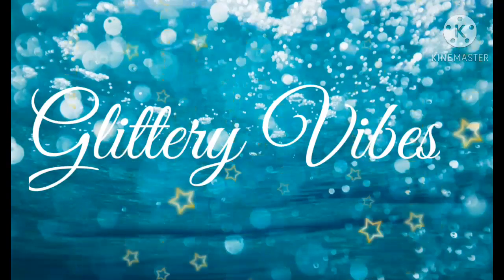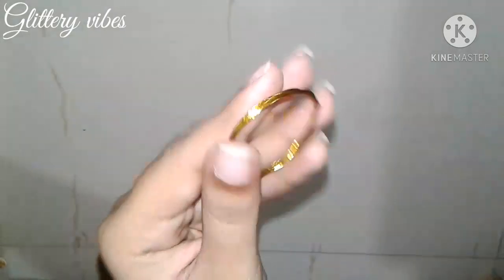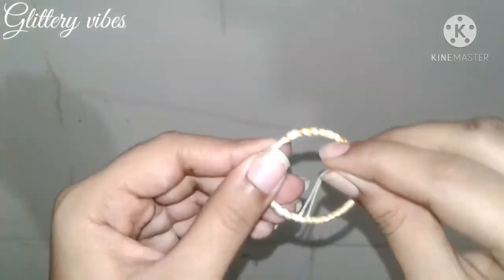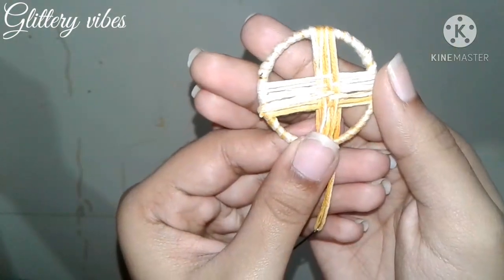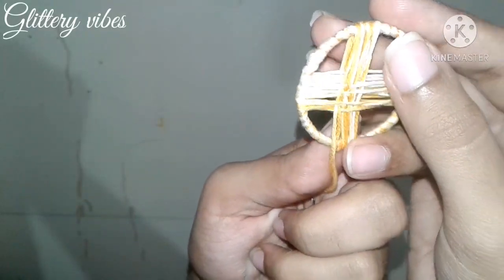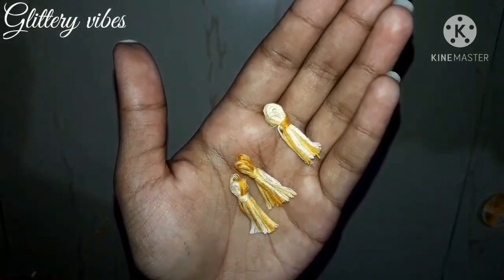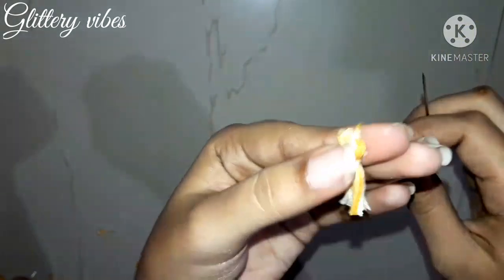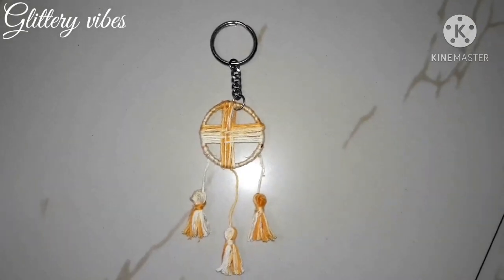Dream catcher keychain | Keychain idea | Glittery vibes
Hey Guys.
Welcome back to our channel Glittery vibes...if you haven't subscribed to our channel then plz do subscribe & hit the bell icon...so in today's video we'll see how to make a dream catcher keychain...this is really simple & easy to make so do try it out & share your views with us...for more such videos stay tuned to our channel...

Requirements :
Small container/paint bottle
craft wire
colourful thread/wool
scissor